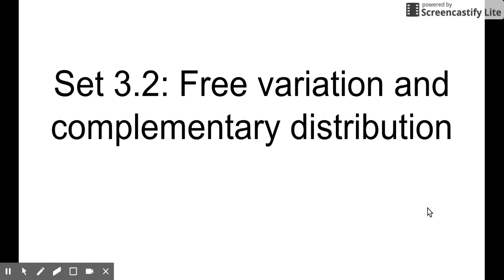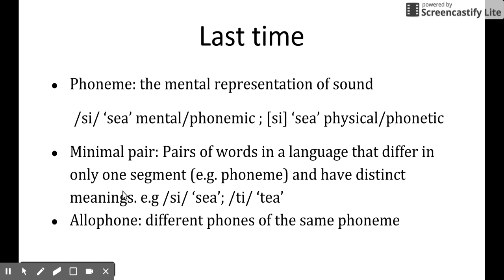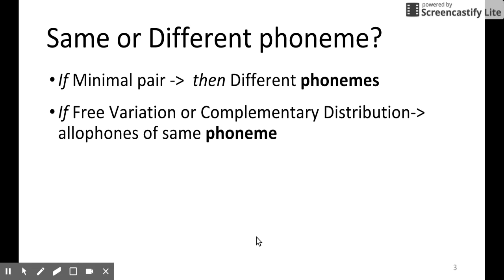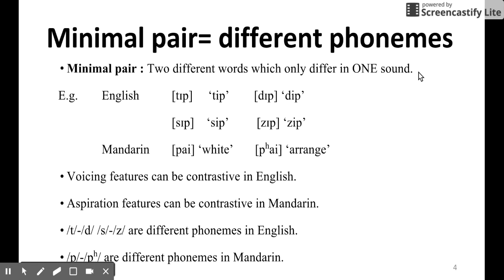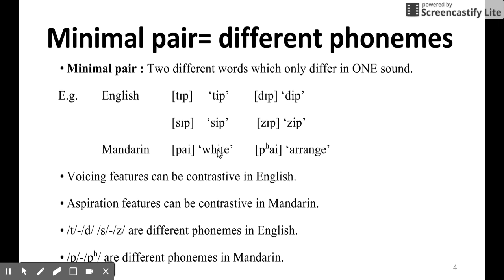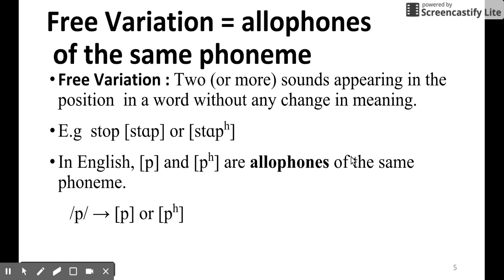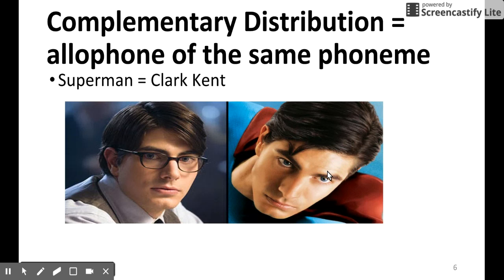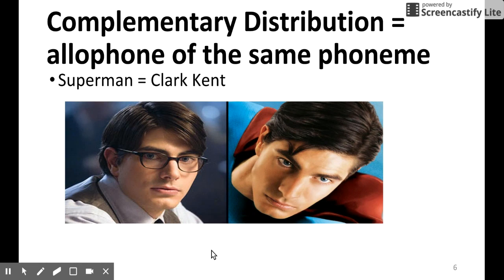summer 3.1 -1